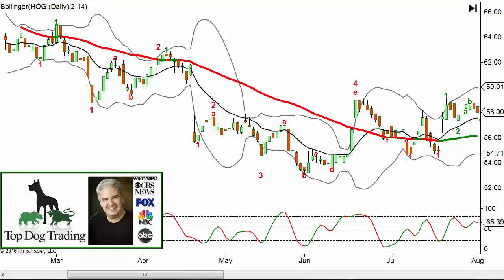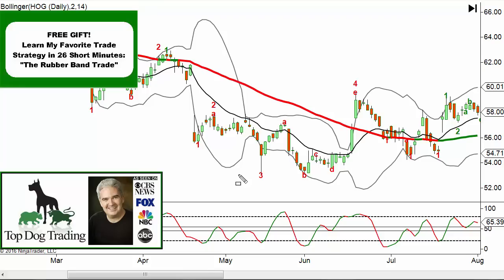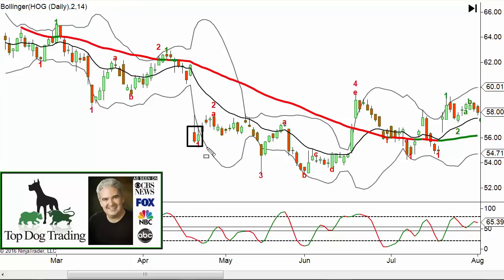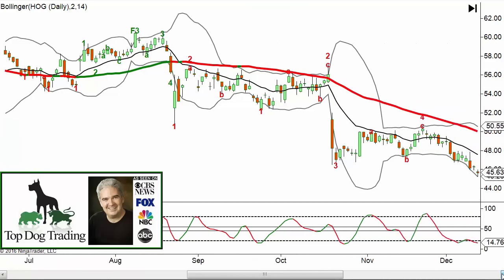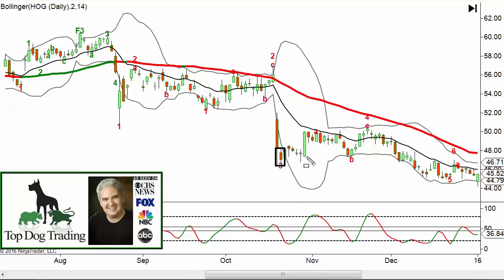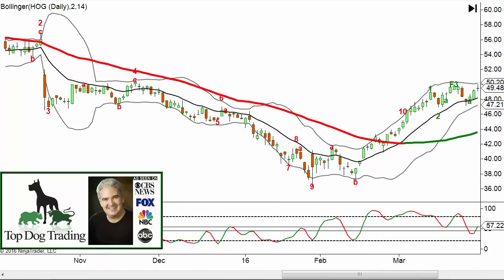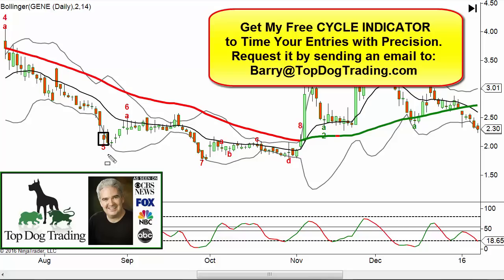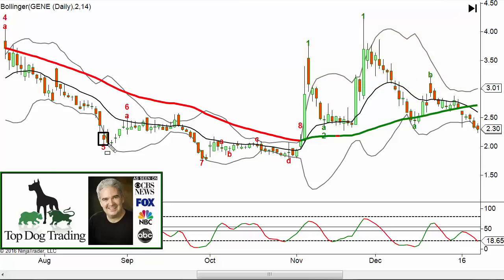Swing Trading Stock Market - Great Setup with Bollinger Bands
Stock market swing trading is challenging, but here's a great setup you can use with Bollinger Bands.

Stock market swing trading entries at the optimal time and price level are what make for success in the financial markets. Here's a great setup using Bollinger Bands that can help you.

Barry Burns
Top Dog Trading
TopDogTrading.com